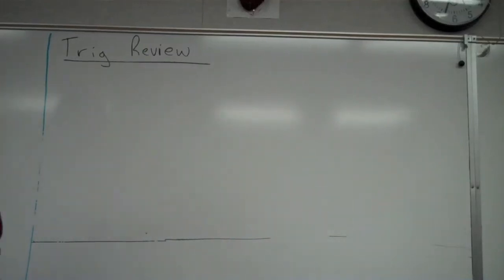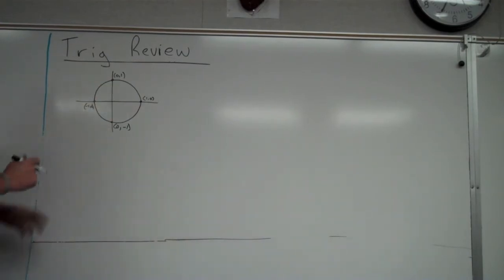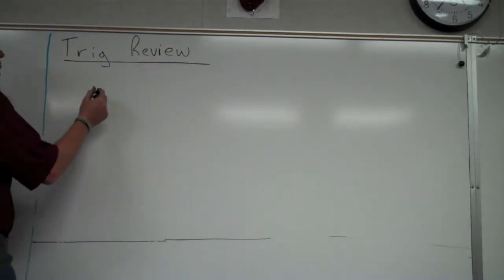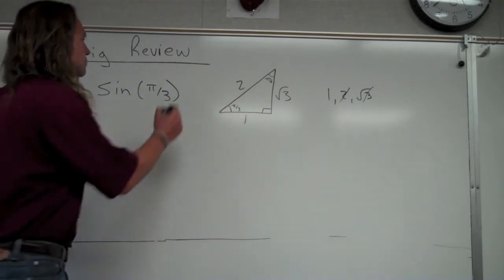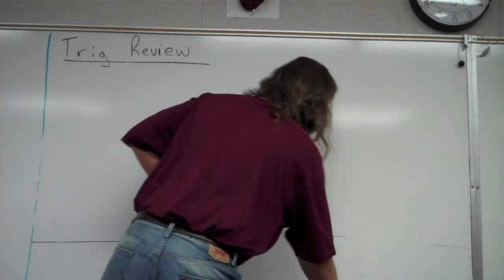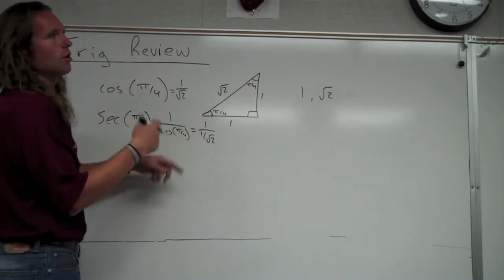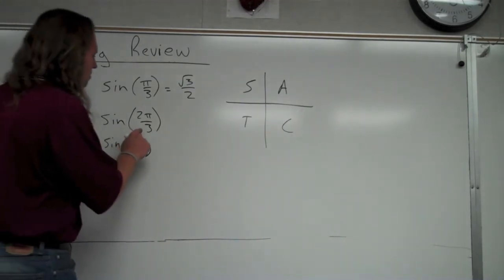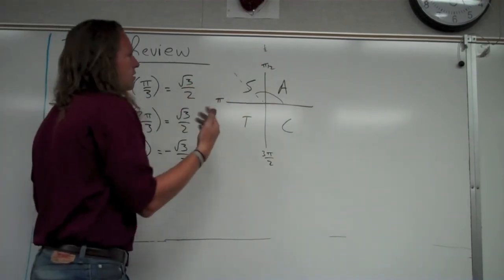Basic Trig Review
Review some of the basic trig that is required for AP Calculus.